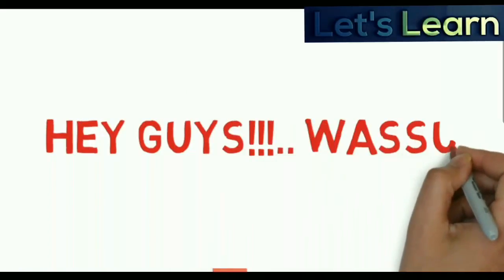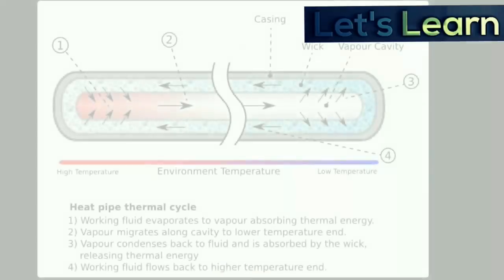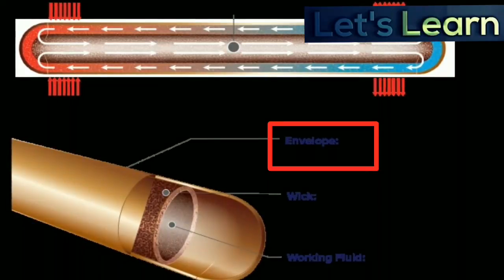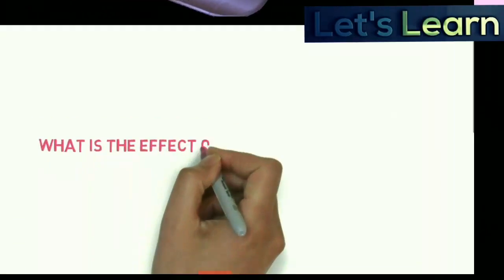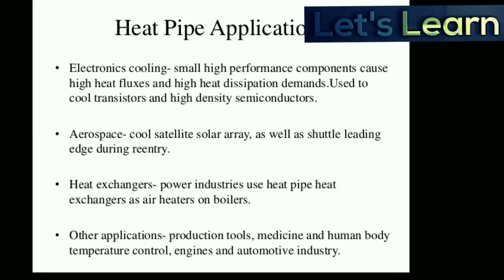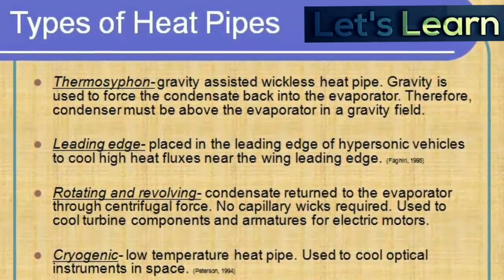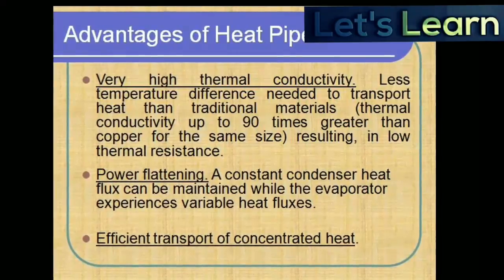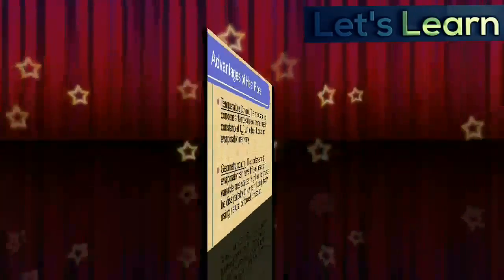What is a Heat Pipe?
This Video Explains the complete concept of the heat pipe. The video describes the working principle of heat pipe in simplest manner. The video also gives a complete description of various parts, types, applications and the effect of Nanofluid on the heat pipe performance. The video describes various applications of heat pipe.